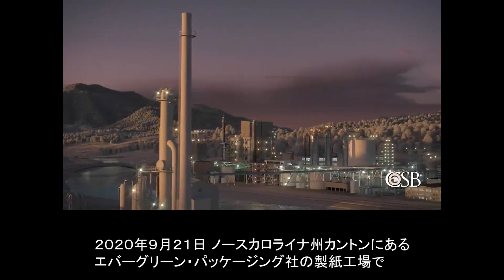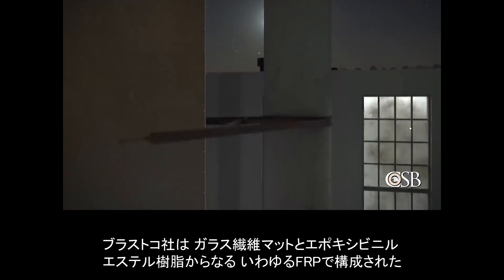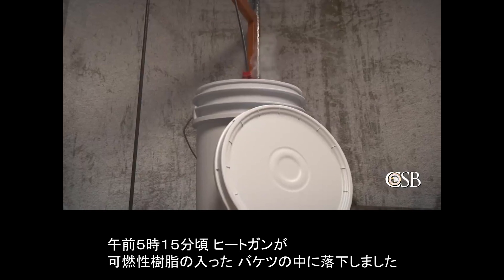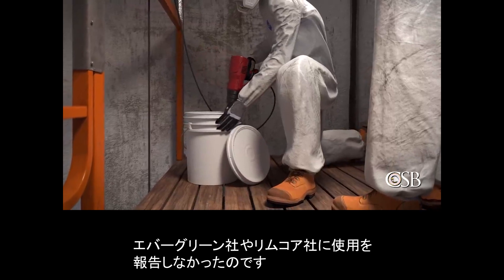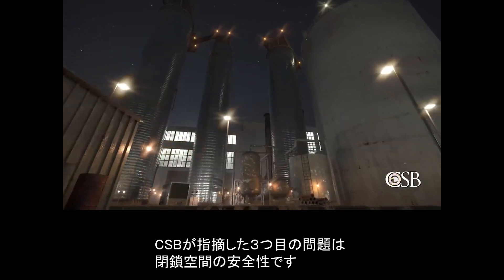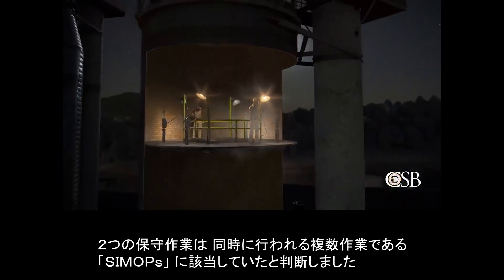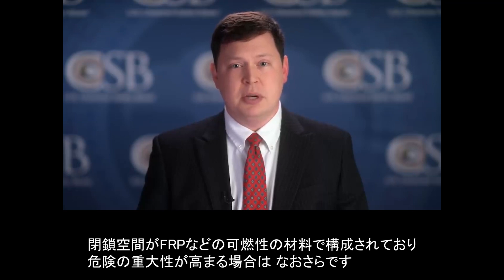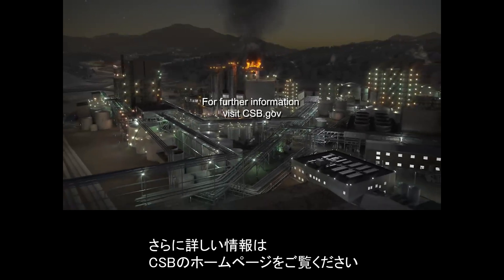複数同時作業の悲劇 ～エバーグリーン製紙の火災～ - Simultaneous Tragedy: Fire at Evergreen Packaging（字幕版）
米国ノースカロライナ州にあるエバーグリーン・パッケージング社（EP社）の製紙工場で、計画操業停止（SDM）中に発生した火災を題材として、以下の項目で構成。

1. 事故と被害の概要
2. 事故発生までの経緯
3. 事故発生現場の概要とこの事故における問題点
4. CSBによる事故原因調査の結果と教訓

この動画に関する補足説明資料を高圧ガス保安協会ホームページで公開しています。

高圧ガス保安協会ホームページ（視聴覚資料のページ）はこちら↓

注記：本視聴覚資料は、米国政府機関であるCSB（Chemical Safety and Hazard Investigation Board）が作成した事故再現映像に対し、CSB の許可を受けて、経済産業省の委託事業（令和4年度石油・ガス供給等に係る保安対策調査等事業（石油精製プラント等の事故調査））で、日本語字幕および日本語ナレーションを作成したものです。